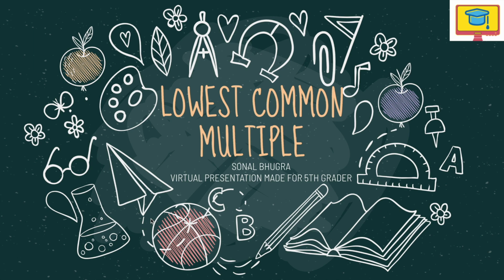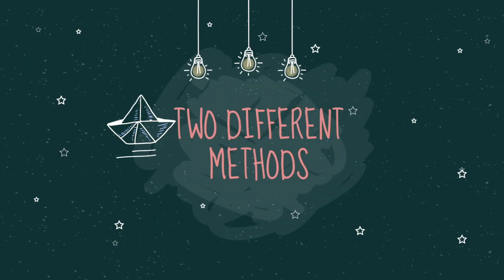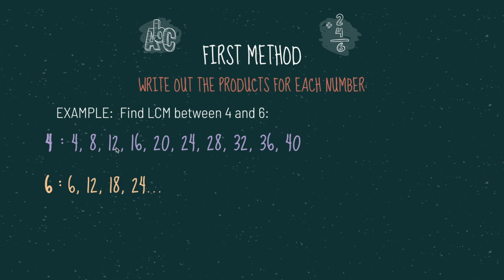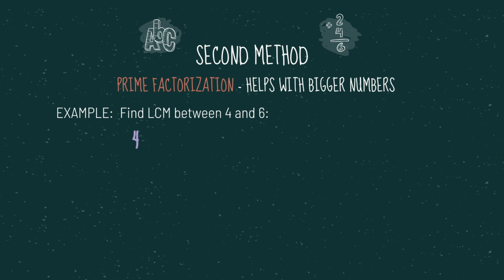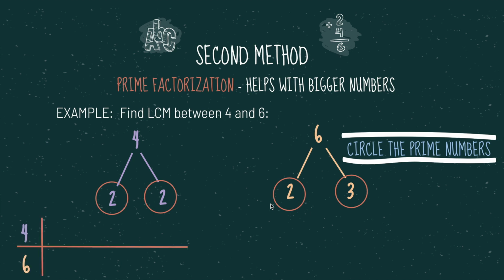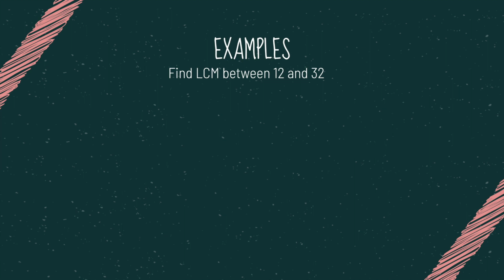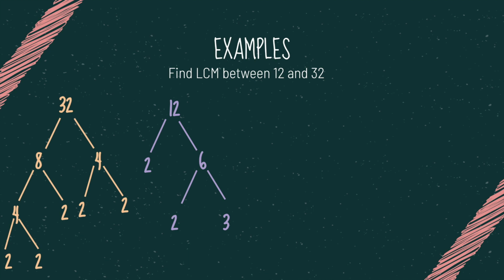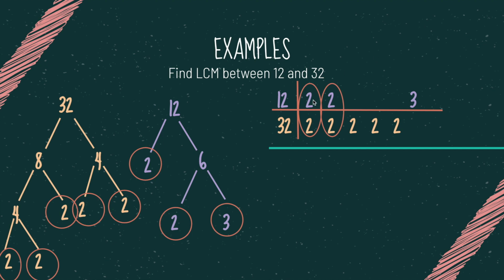Least Common Multiple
In this lesson, students will learn the concept of the lowest common multiple (LCM) and how to find the LCM of at least two numbers.